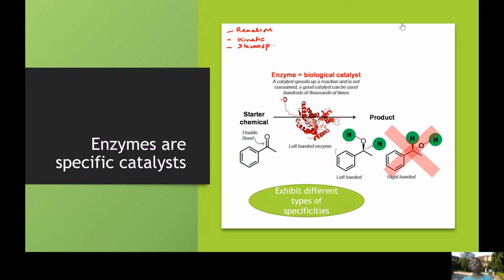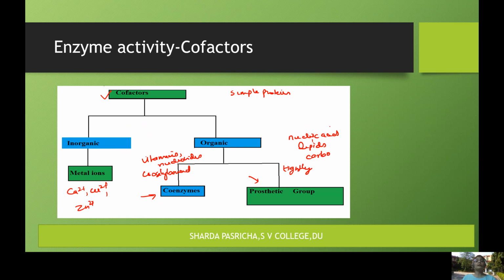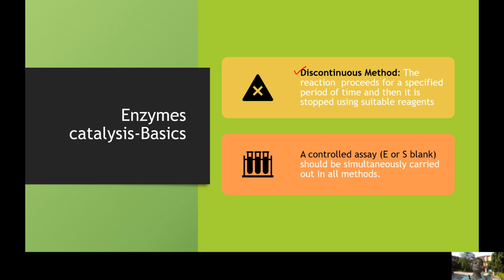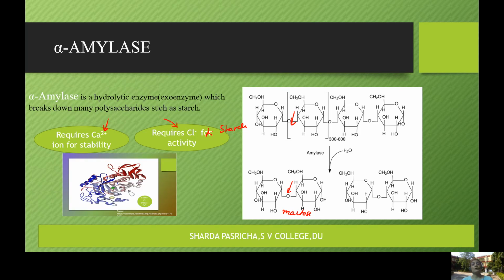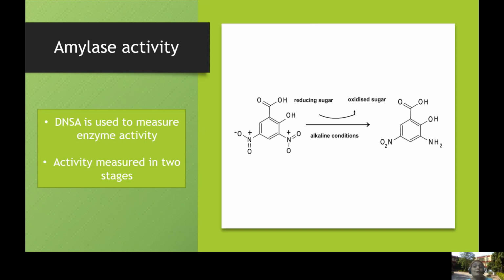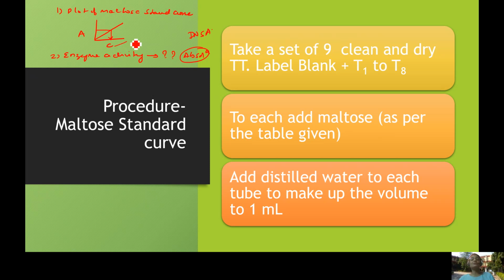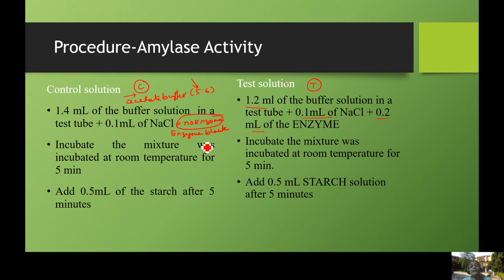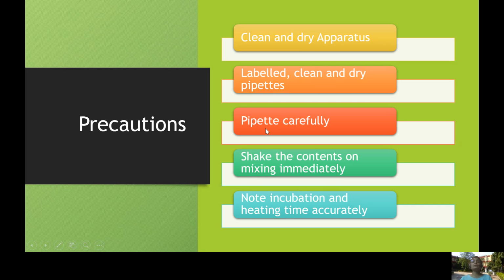Activity of Alpha amylase by DNSA method